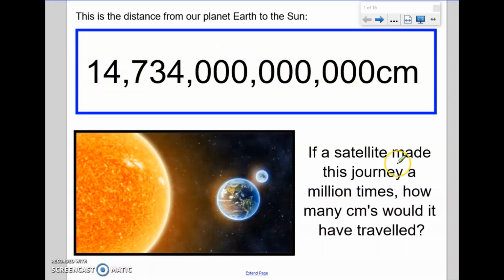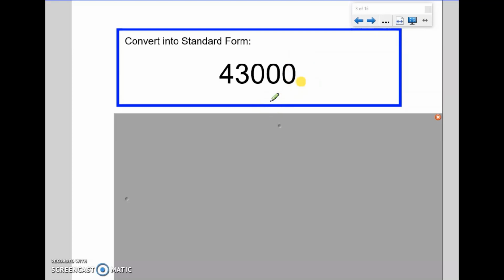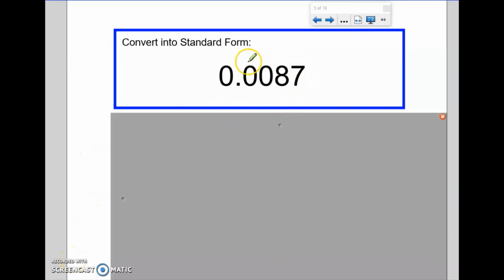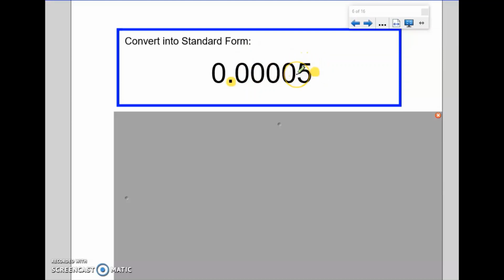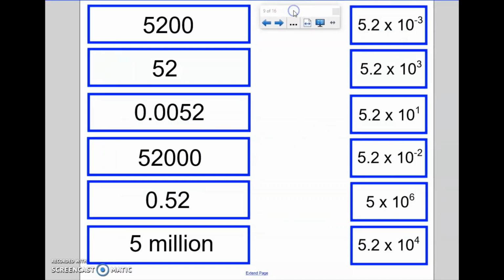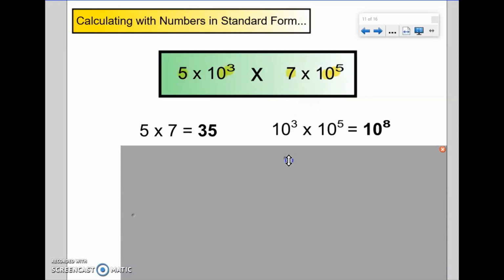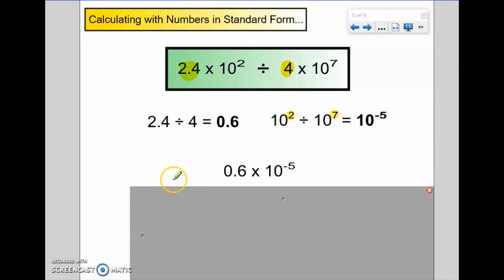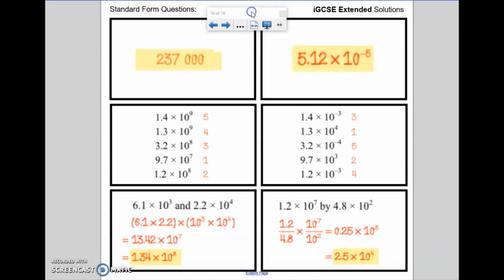Standard Form Tutorial and Task (That Maths Channel)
Detailed tutorial and task teaching the topic of Standard Form.